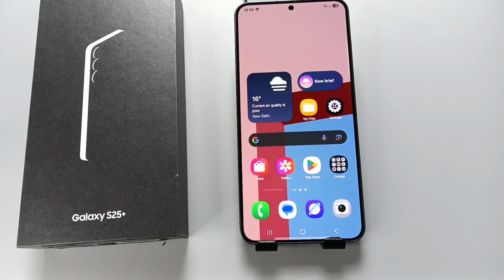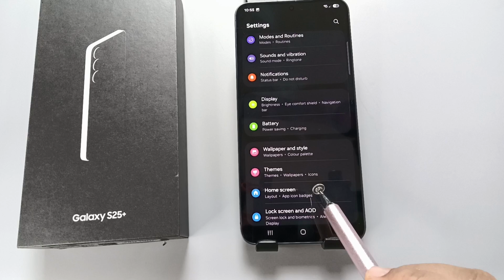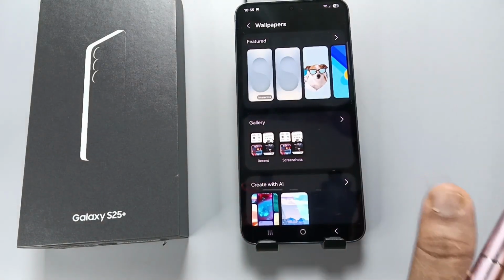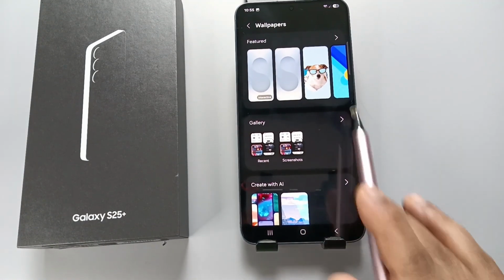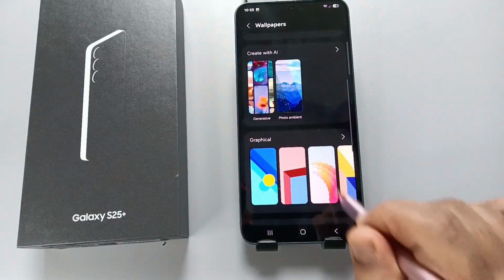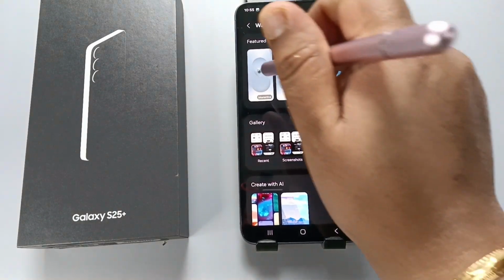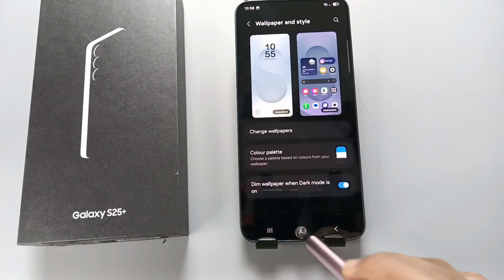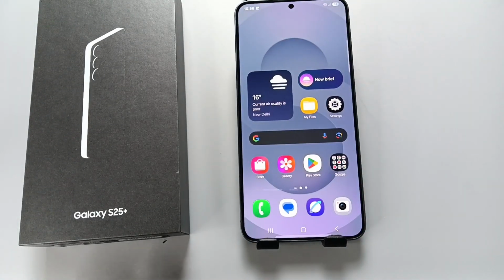Samsung Galaxy S25/S25+ | How to Change Wallpaper on Samsung Galaxy S25/S25+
In this video, we’ll show you how to change the wallpaper on your Samsung Galaxy S25 or Samsung Galaxy S25 Plus. Whether you're using the Samsung Galaxy S25 5G, Galaxy S25+, or SAMSUNG Galaxy S25 Ultra, customizing your wallpaper is easy and fast. This tutorial will guide you step-by-step on how to personalize your Galaxy S25 | S25+ device and make it truly your own. Unlock the full potential of your Android experience with Galaxy AI and Mobile AI!